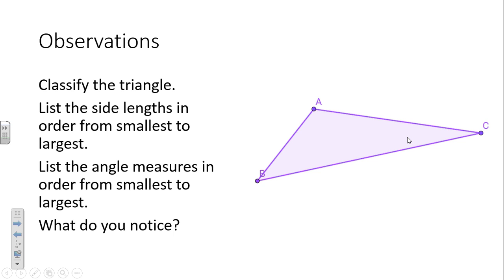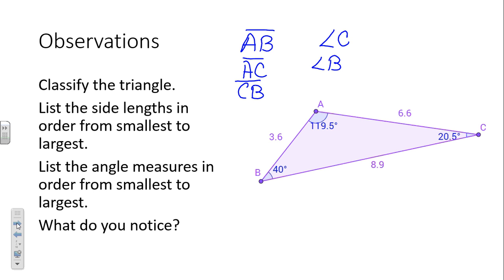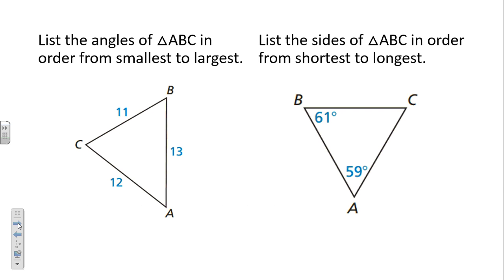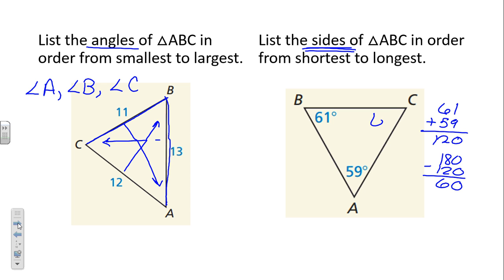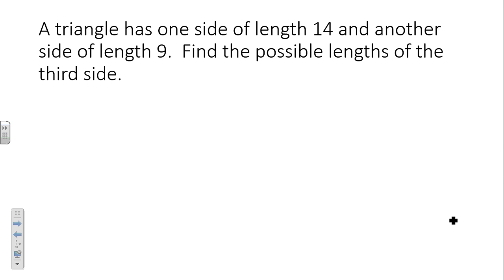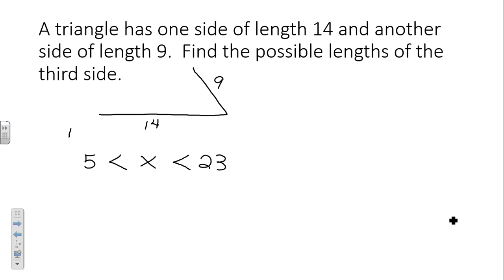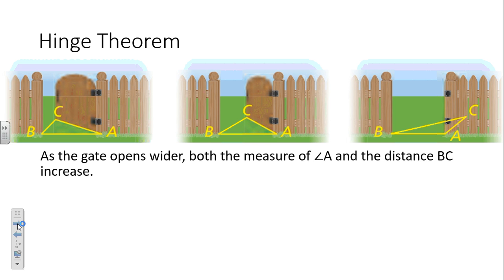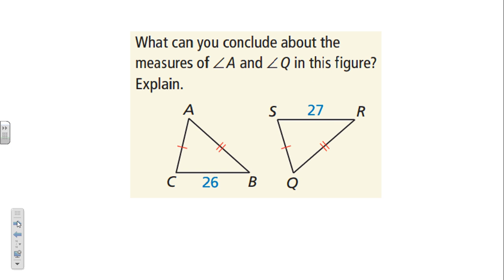Hinge Theorem and triangle inequalities